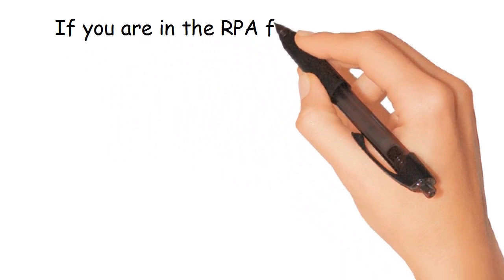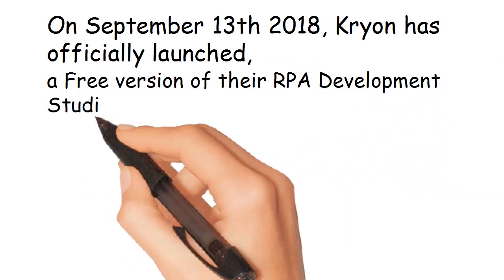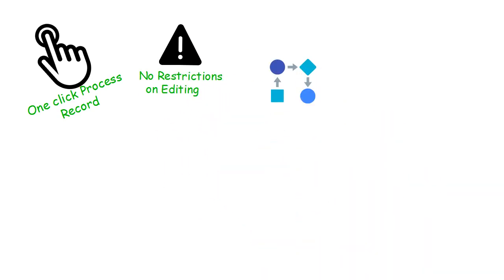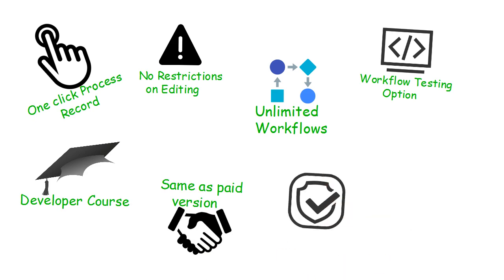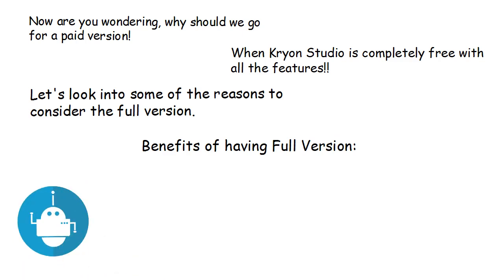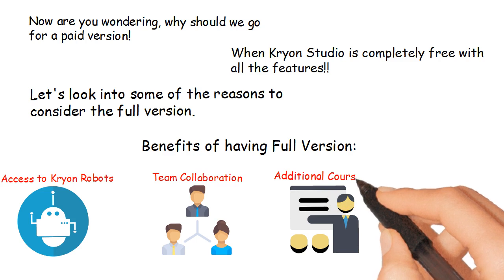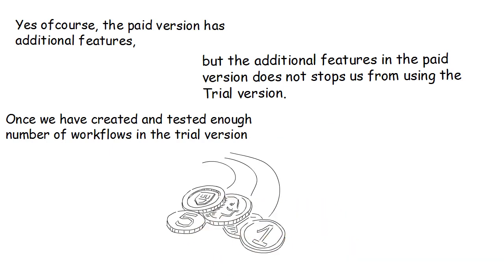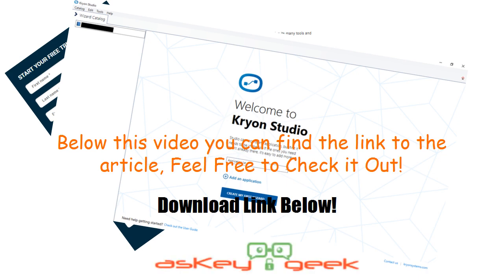Kryon Studio RPA Free Trial Review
Kryon Studio RPA FREE Trial At First Glance!

🎓UiPath Certification or Any Certification Course Up To 30% Discount only using this custom link (Use Code: LIMITED30)

►Don't Miss Next Update Helping you Succeed in Automation (RPA & AI).

Introduction to Kryon Studio
Features of Kryon Studio RPA Free Trial
Limitation of the Kryon Studio RPA Free Trial
How to download and Install Kryon Studio